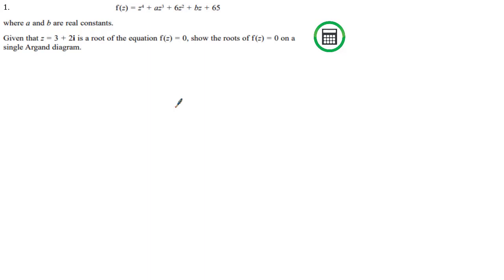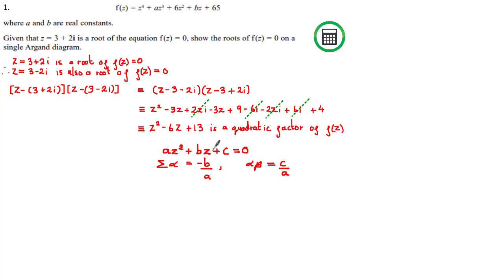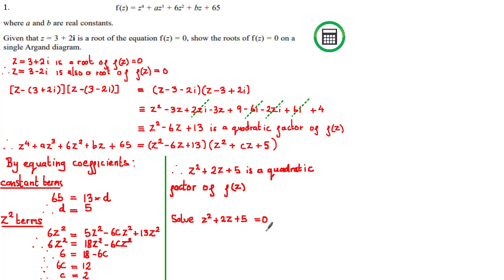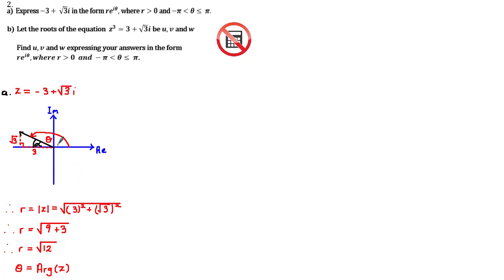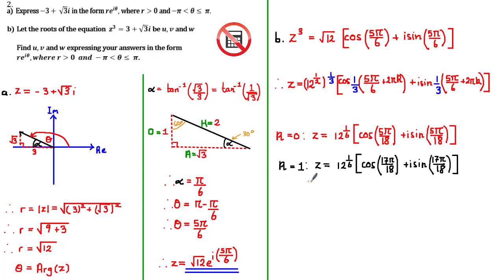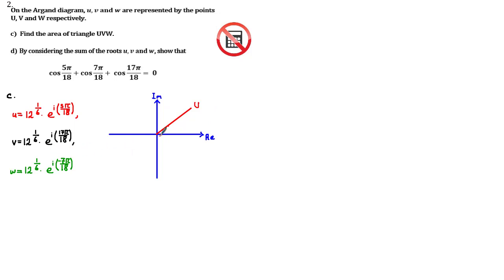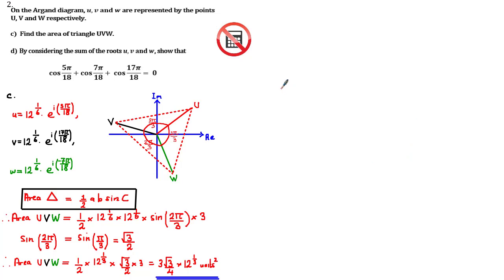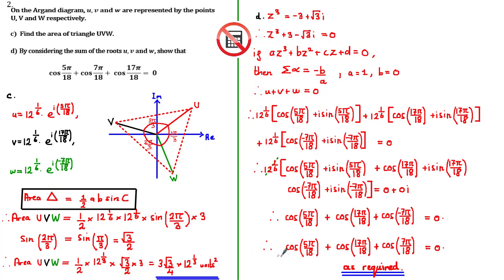Complex numbers | Further Maths + IB (HL) Specimen questions | ExamSolutions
Complex numbers

In this tutorial, we solve problems from different exam boards involving complex numbers.
The idea is to give you a more rounded approach to solving different topic problems.

Edexcel A-Level Further Maths Specimen Paper 1 Q3 (Core Pure 1) 9 MARKS
IB Maths AA HL Specimen Paper 1 (Section B)
a) 5MARKS
b) 5MARKS
c) 4MARKS
d) 4MARKS